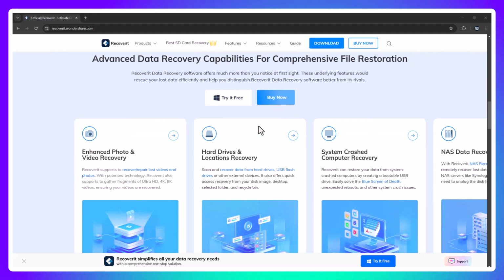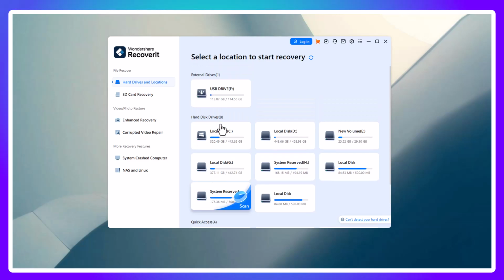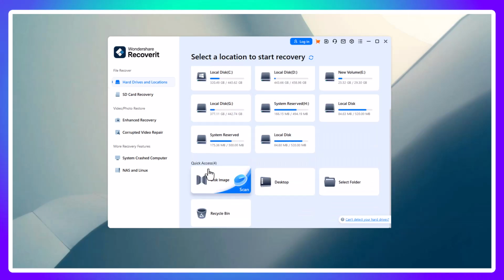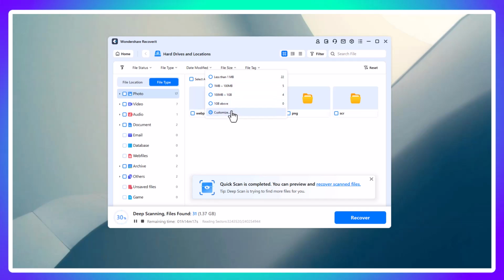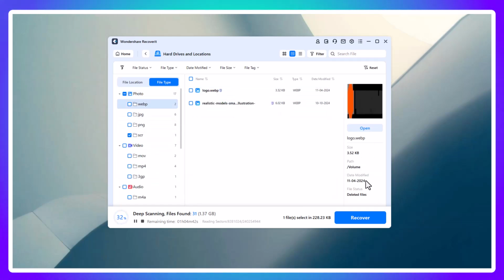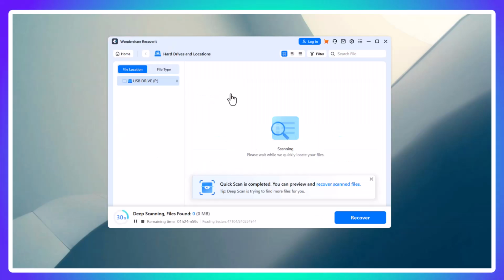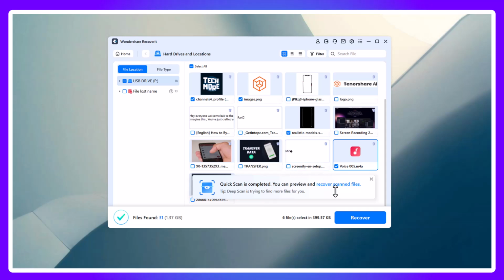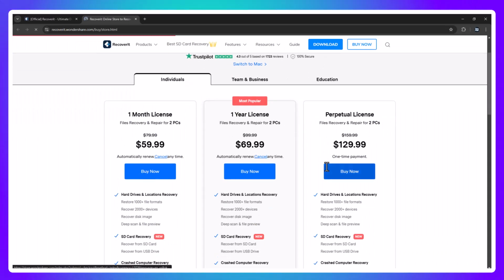How to Recover MP4/MOV Files from External Devices 2024 | Tutorial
Try the Best Data Recovery Tool to Recover All Your Lost Files

Whether you've accidentally deleted files, photos, or videos, or are dealing with a corrupted storage device, our comprehensive data recovery services have you covered. We specialize in **NAS data recovery** for popular devices like **Synology** and **QNAP** to help you recover deleted files, handle RAID issues, and restore essential data. Our advanced **photo recovery** solutions can retrieve deleted, permanently deleted, or old images from devices, including **SD cards** and **memory cards**. Additionally, our expert **video recovery** services can restore deleted YouTube videos, MP4s, TikTok content, and more, even after deletion from your device’s trash.

If you need **flash drive recovery**, we offer tools and software to recover files from USBs, SD cards, and external storage. For specialized needs, our **action camera** and **drone recovery** solutions can restore media captured in high-quality formats, even in the event of device failure or accidental deletion. Our services also cover **hard drive recovery** for both internal and external drives, using top recovery software to retrieve and restore essential data. No matter the device or file type, our data recovery solutions are designed to bring your lost files back safely and quickly.\

Timestamp
00:00 scenerios
00:20 Introduction to website
01:00 Software  interface
01:55 V13 Features
03:10 Demo
03:28 Recovery process
04:20 Recovered Dara
04:45 Plans
05:00 Call to Action

NOTE : All content used is copyright to  @Techmore2